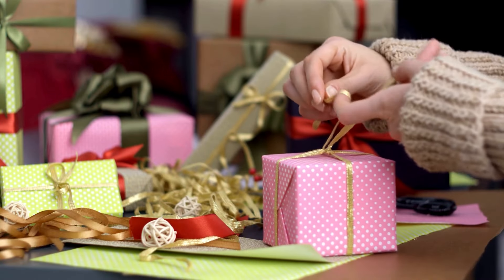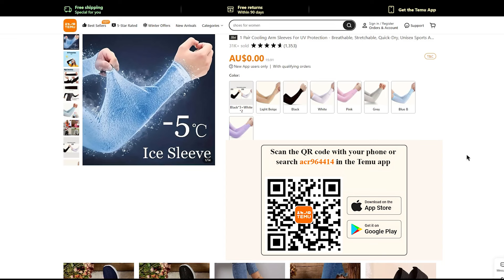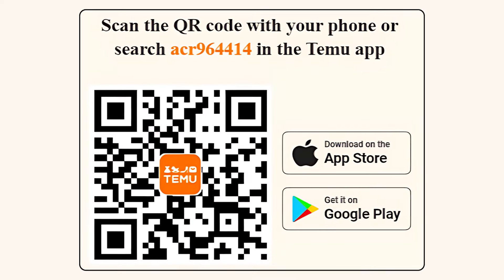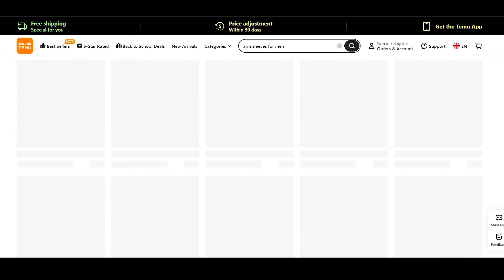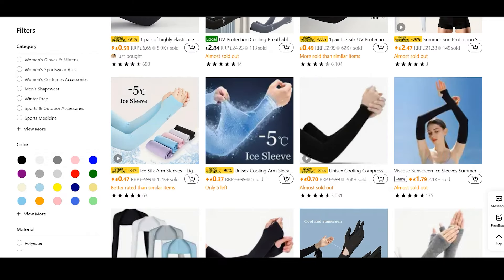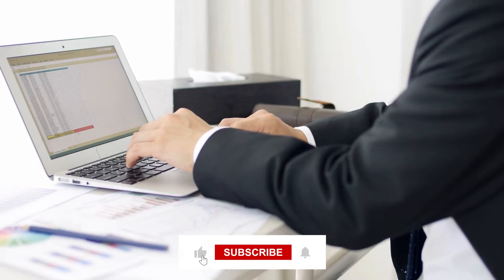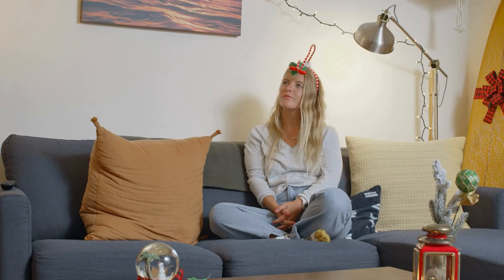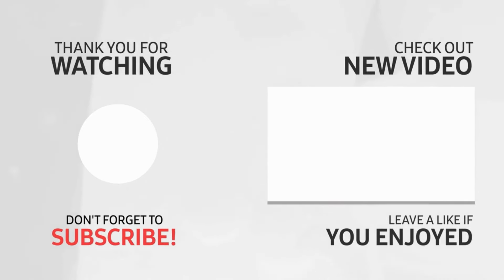How To Get FREE Stuff From TEMU App Without Inviting Anyone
🔥 In this video, we're unveiling the ultimate Temu hack for 2024 that will teach you exactly how to get free stuff from Temu! 🎉

✨CLAIM FREE GIFTS HERE ➡️ (Use Code: acr964414)

In this video, we're revealing the ultimate Temu hack for 2024, showing you exactly how to get free stuff from Temu! 🎉 If you're looking to save big and score exclusive freebies, you've found the right guide. Whether you're a longtime Temu shopper or just getting started, this video is packed with insider tips and step-by-step instructions to help you unlock the best deals and claim free products.

We'll dive deep into how to find and use the top Temu coupon codes, combine them with special promotions, and discover hidden offers that can lead to free gifts and huge discounts. Learn the secrets savvy shoppers use to navigate Temu, from timing your purchases during flash sales to stacking coupons for maximum savings. By mastering these strategies, you’ll be able to transform your shopping experience and consistently score amazing deals without spending a dime.

This comprehensive guide also covers the latest and most effective methods for finding Temu coupon codes that work, as well as how to take advantage of limited-time offers and seasonal sales to get even more free stuff. We’ll share proven techniques that have helped thousands of shoppers save big and walk away with top-tier products for free.

Don’t miss out on these game-changing Temu hacks that could save you tons of money in 2024. Watch the video until the end for bonus tips that will give you an edge in getting the best freebies and deals. If you're serious about saving and making the most out of your Temu shopping experience, this is the must-watch video for you.